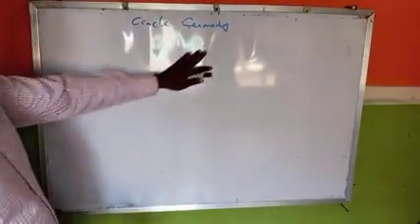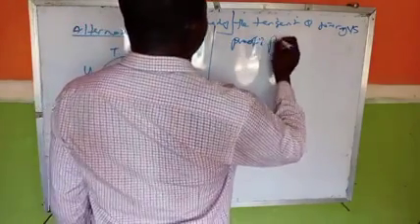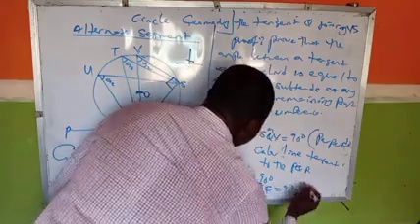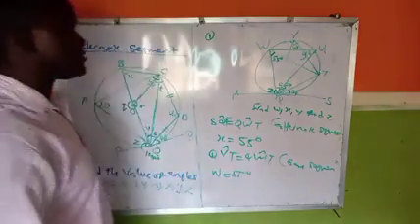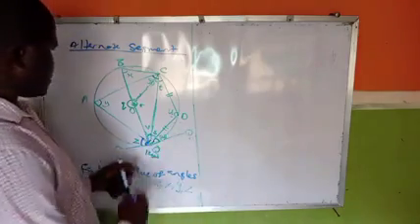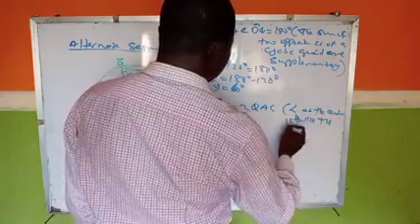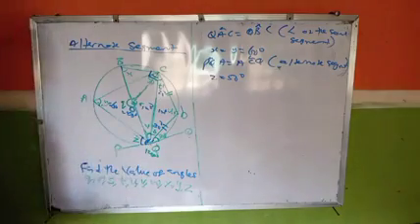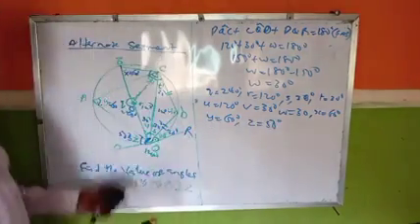CIRCLE GEOMETRY OR THEOREM FOR YEAR 11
CIRCLE GEOMETRY OR THEOREM, ALTERNATE SEGMENT, FOR YEAR 11 AND USEFUL FOR WAEC, GCE, NECO, JAMB AND OTHER